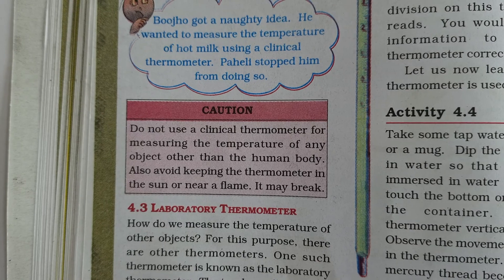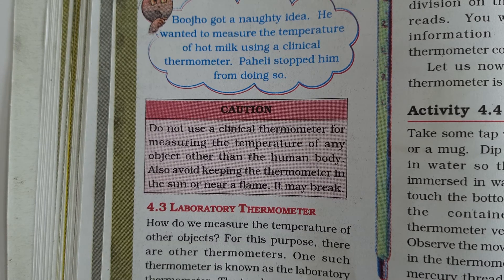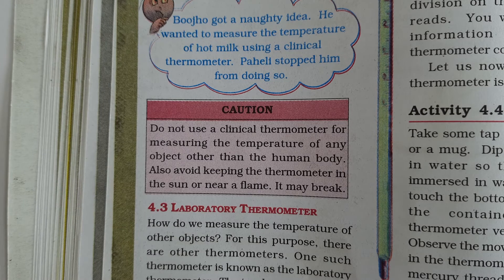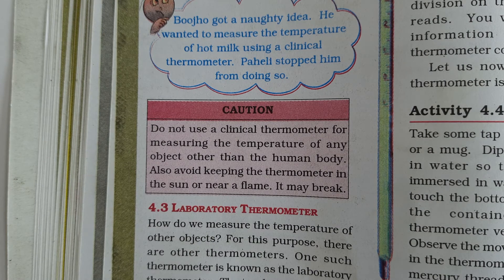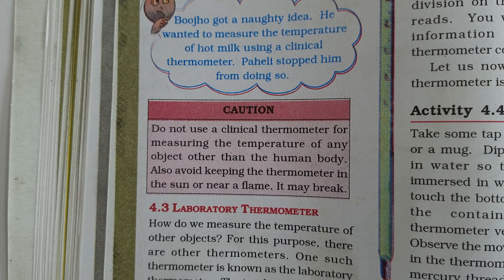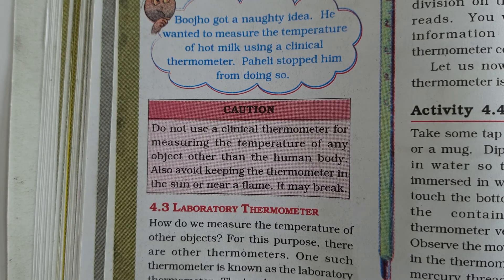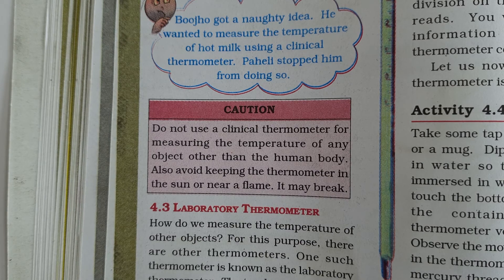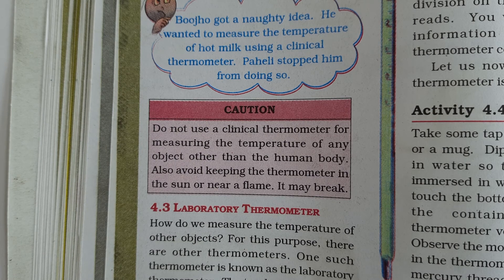Class 7, Science, Heat, Explanation, Part 2